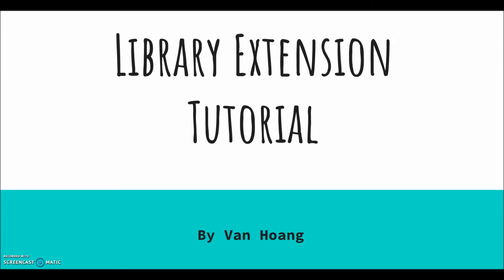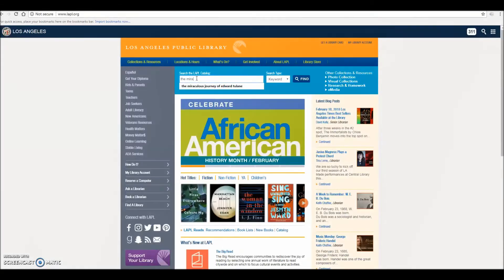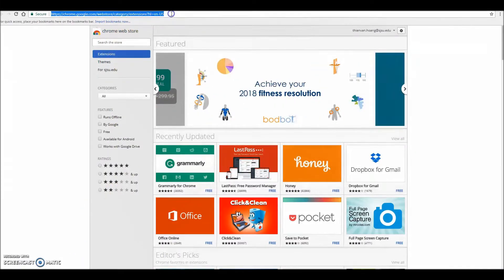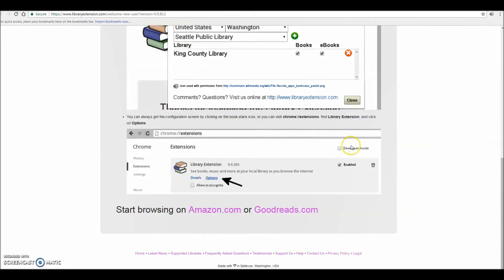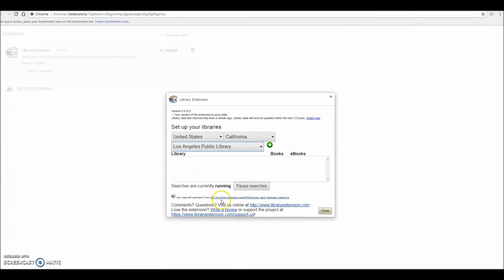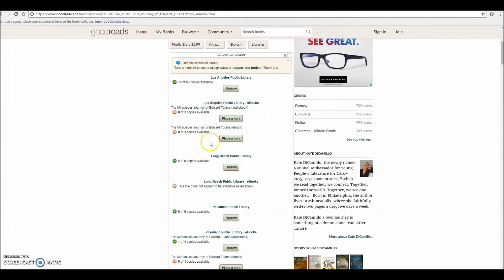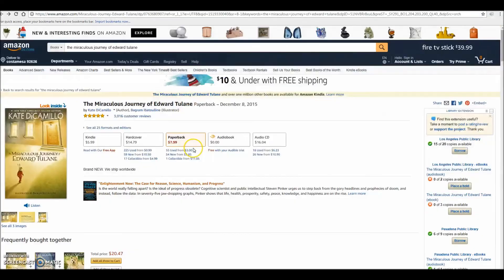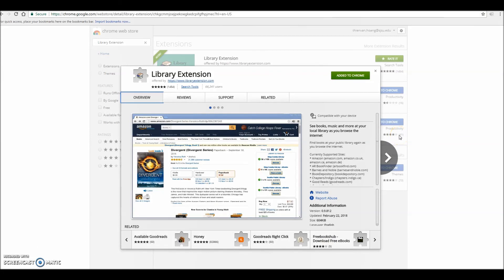Tutorial on the Library Extension for Chrome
This tutorial shows you how to search for the Library Extension in Google Chrome Webstore, install the extension, add local libraries to your account, and test whether the extension works on Goodreads and Amazon. The video was created as part of an assignment for Info 254 at the San Jose State University's iSchool program.